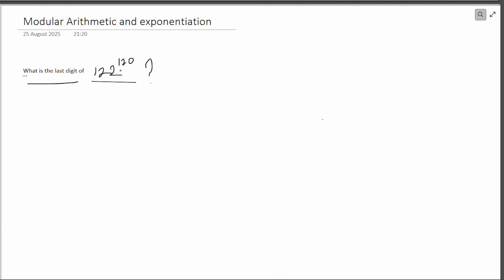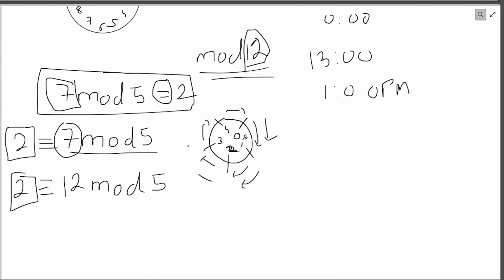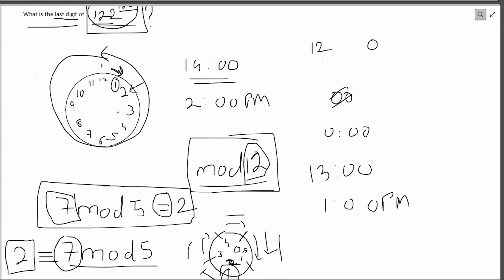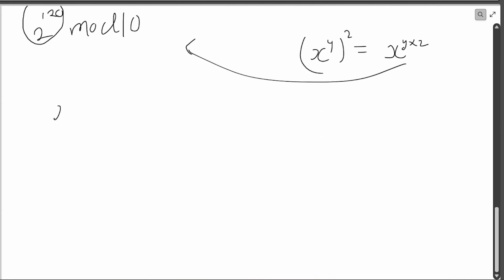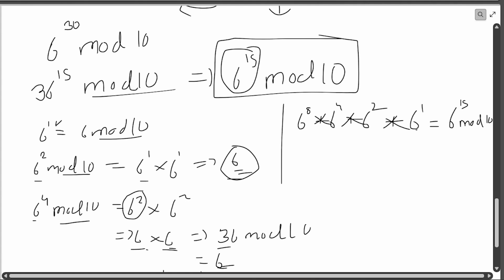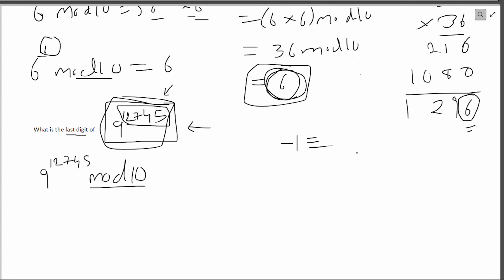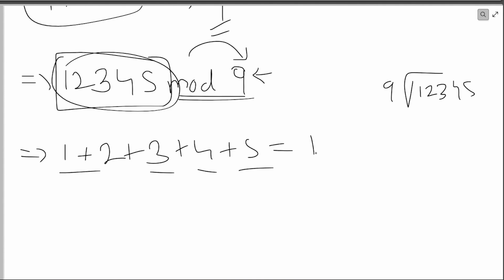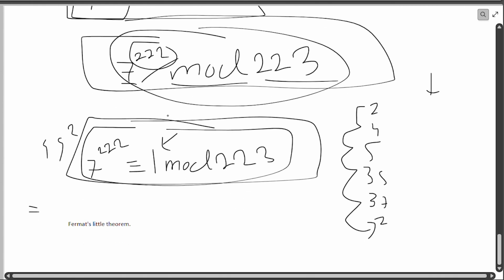Modular Arithmetic & Modular Exponentiation | CAT Quantitative Aptitude Shortcuts & Tricks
Are you preparing for CAT 2025 or other MBA entrance exams? 🚀
In this video, we break down Modular Arithmetic & Modular Exponentiation—key topics in the Quantitative Aptitude – Number Systems section. These concepts often appear in CAT, XAT, IIFT, SNAP, NMAT, and other competitive exams, especially in remainder and last digit problems.

You’ll learn how to solve tricky remainder questions faster with modular math shortcuts. We’ll cover last digit problems, remainder cycles, digit sum rules, and a powerful trick that leads to Fermat’s Little Theorem—a must-know hack for advanced remainder problems!

👉 By the end of this video, you’ll be able to solve questions that normally take minutes in just a few seconds.

⏱ Timestamps:

0:00 – Introduction
1:00 – What is Modular Arithmetic? (Basic definition & properties)
6:35 – Solving the question
19:17 – Negative number trick
23:37 – Digit sum rules (mod 9) – CAT shortcuts
26:05 – Special teaser question (Fermat’s theorem)

💡 What you’ll learn in this video:

Modular arithmetic basics for CAT Quant
Fast tricks for remainder questions
How to solve large power problems quickly
Digit sum methods for divisibility (mod 9 & 11)
Remainder cycles & patterns
A preview of Fermat’s Little Theorem

In the next video, we’ll dive into Fermat’s Little Theorem—one of the most powerful remainder hacks every CAT aspirant must know!